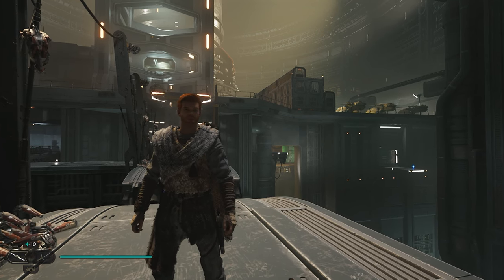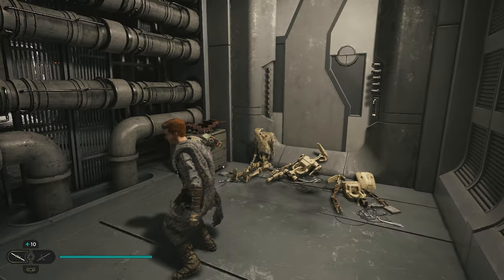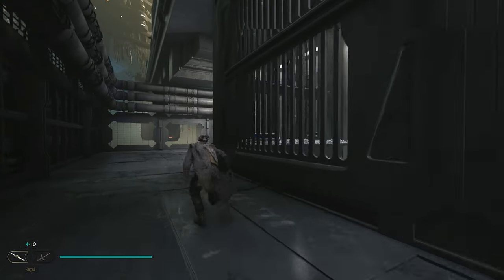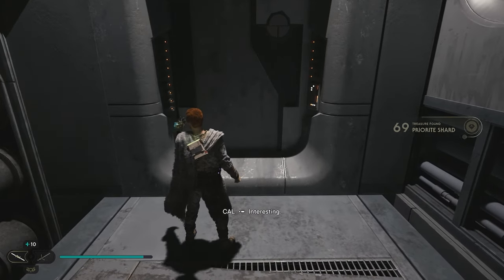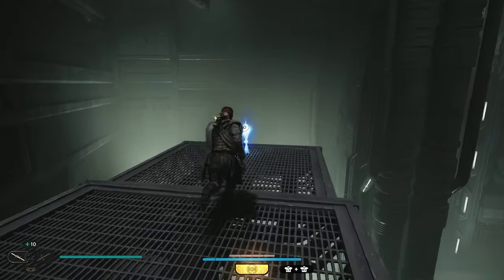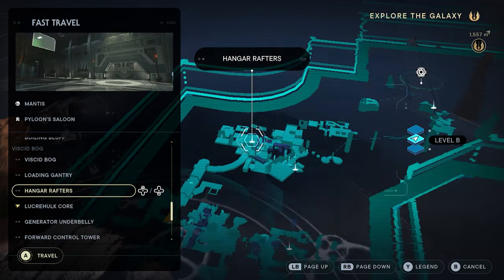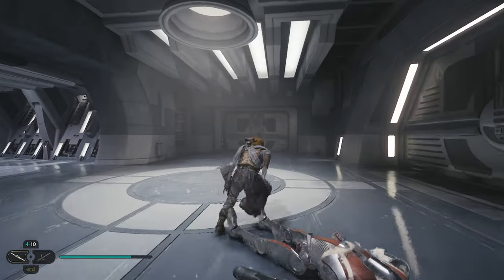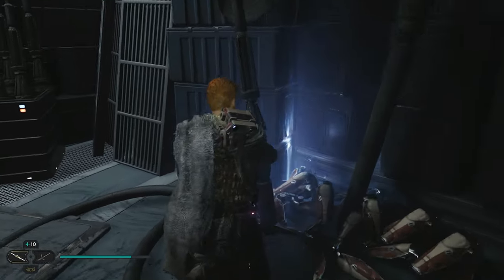ALL 9 Lucrehulk Core Collectibles Locations in Star Wars Jedi Survivor (STEP-BY-STEP)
In this video, I show you ALL 9 Lucrehulk Core Collectibles Locations in Star Wars Jedi Survivor (STEP-BY-STEP)